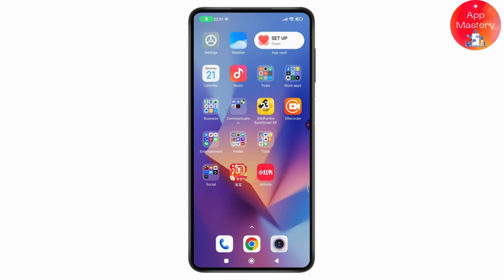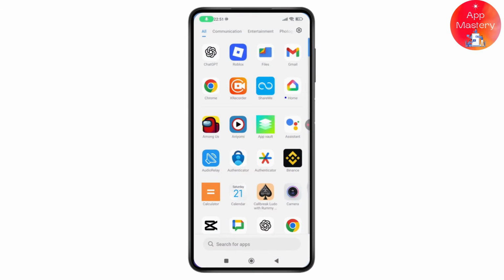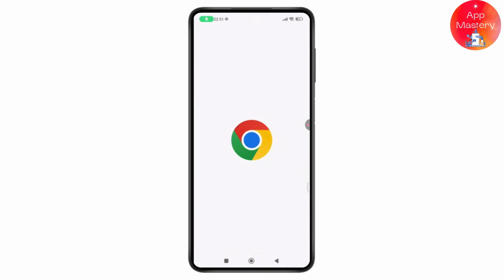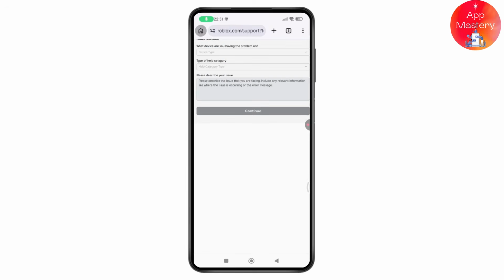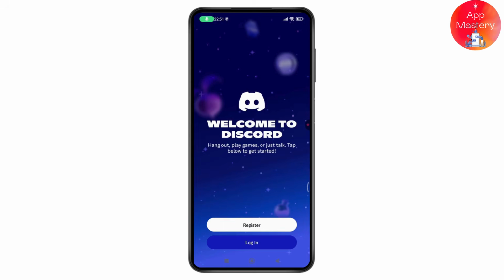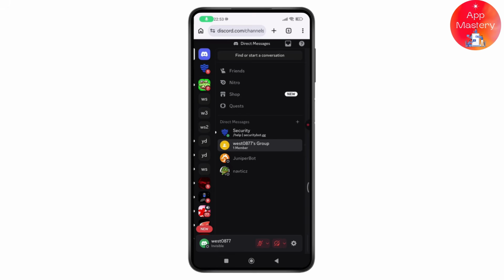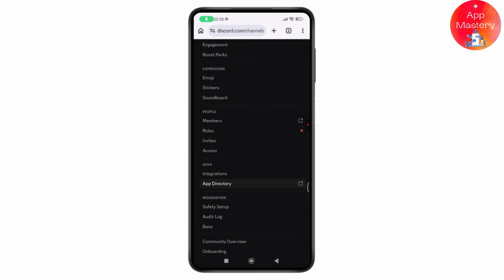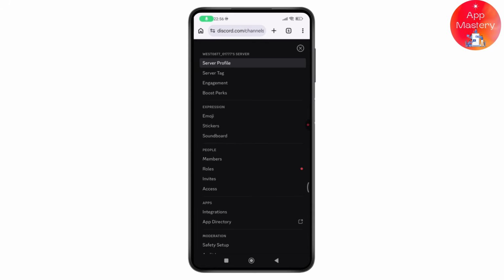How To Get HypeSquad On Discord Mobile (2026)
How To Get HypeSquad On Discord Mobile

How to get HypeSquad on Discord mobile by using the browser version of Discord, since the option is not available inside the Discord app. This video explains logging into Discord.com in a mobile browser, opening the Discord interface, and finding the HypeSquad option from the settings area. This is important because HypeSquad is linked to your Discord account, and using the correct Discord.com settings page helps you access features that may not appear in the mobile app. After you get HypeSquad on Discord mobile through the browser, you can keep using Discord on your phone normally while your account reflects the HypeSquad selection and related account settings more clearly.

00:00 Introduction
00:10 how to get hypesquad on discord mobile

get hypesquad on discord mobile, hypesquad discord mobile, get hypesquad discord mobile, discord hypesquad